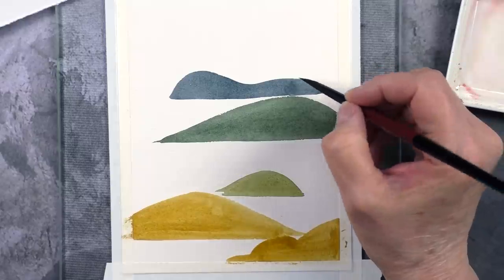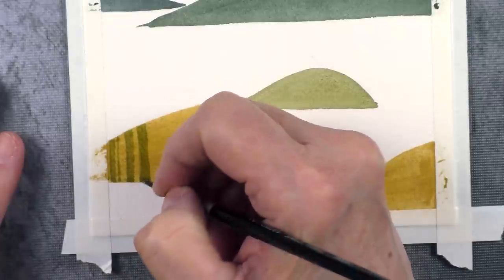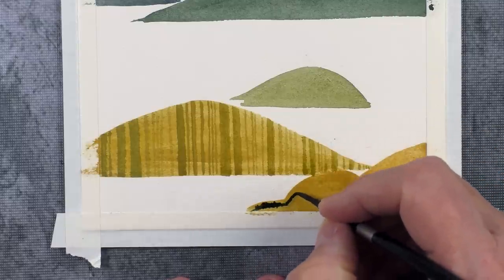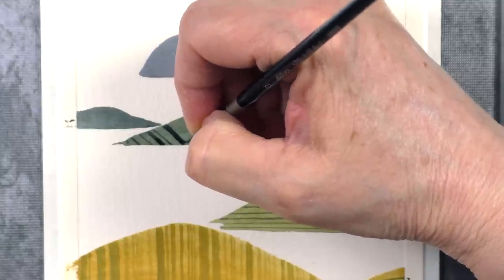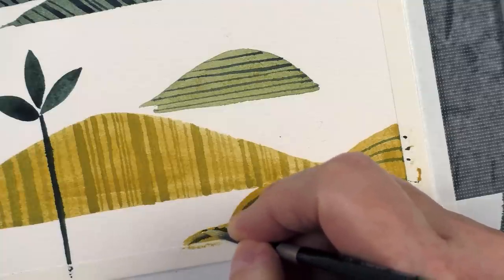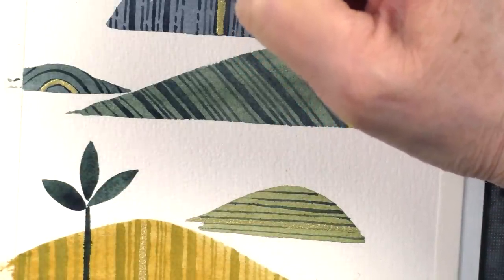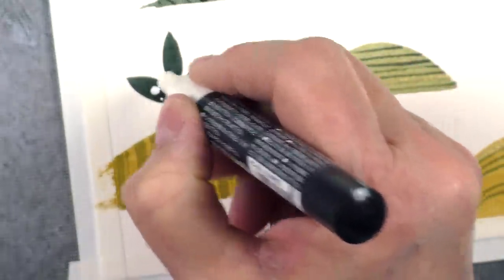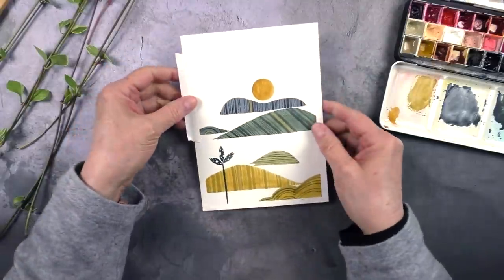patterned landscape ** a good way to practice your brush control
a watercolor painting session where i experiment with lines to create patterns within shapes. this painting was inspired by the works of an amazing artist, Maggie Chiang, found on Pinterest.

• 140 lbs cold press, cotton watercolor paper (BeePaper)
• watercolor paints: gold ochre light (Kremer Pigments), perylene green, prussian blue (Daniel Smith), payne's grey (Sennelier), shell pink (Shinhan), ochre yellow red (Renesans), pale gold (Kremer Pigments)
• watercolor paint brushes: No. 6 round (Caviar by Dynasty), No. 2 round (Silver Black Velvet) -- i buy all my brushes from thebrushguys.com -- this is an affiliate -- get 5% off your entire order
• white Posca paint pen, 0.7mm (Uni)

Créations CeeCee
54 Cité-des-Jeunes
Suite 102B-347
Vaudreuil-Dorion, QC
J7V 9L5
Canada

Blue Yeti USB microphone (silver edition)

• "sincerity" by Gavin Luke, "distant echo" by Jakob Ahlbom, "two days at a time" by Indigo Days, "fall of a raindrop" by Epidemic Sound and "the setting sun" by Peal Reels -- all downloaded from Epidemic Sound through a paid subscription